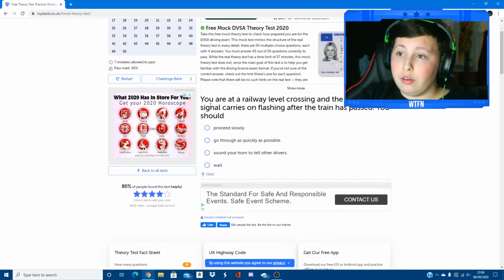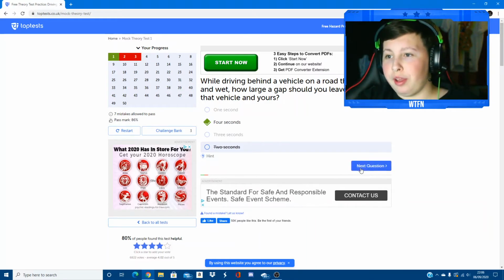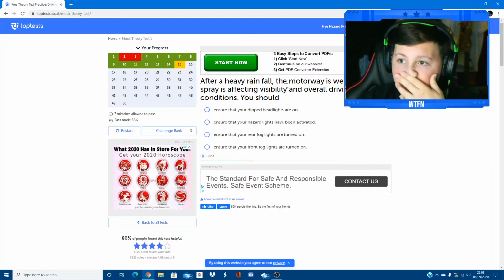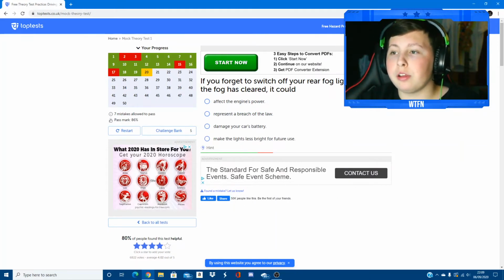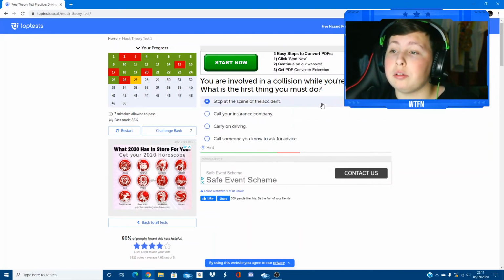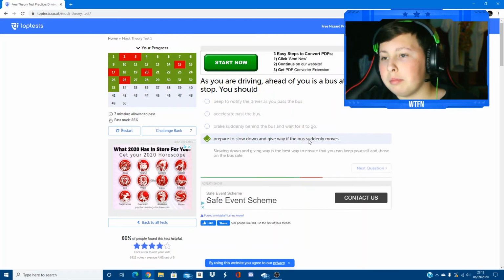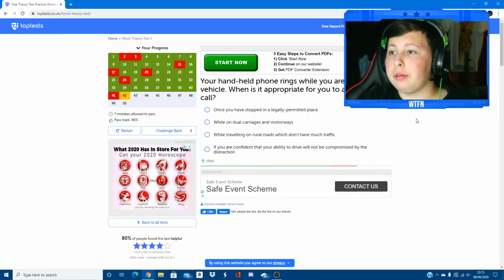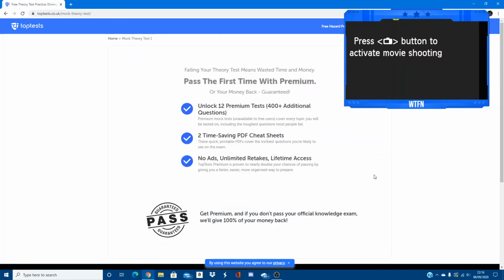Doing A Mock Theory Test!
My camera died in the last 2 minutes.  Il remember to charge my battery next haha